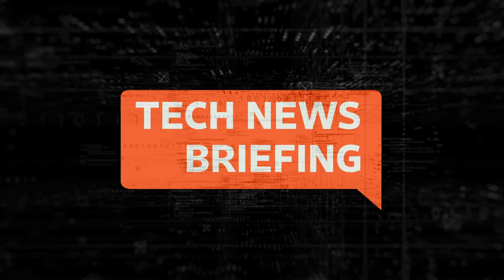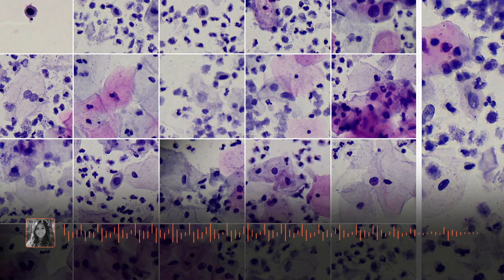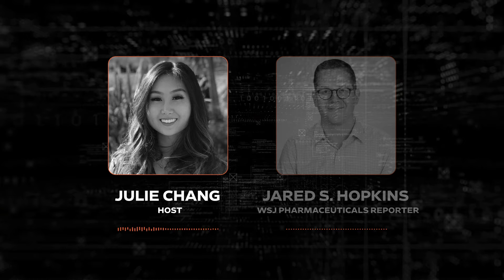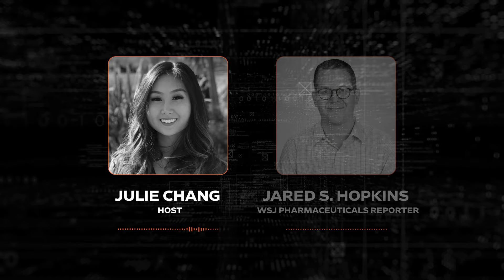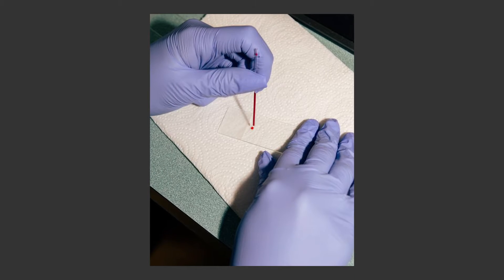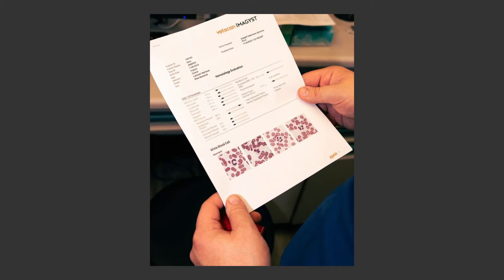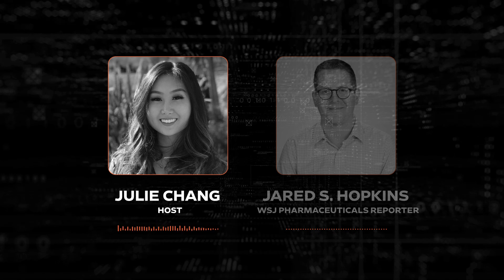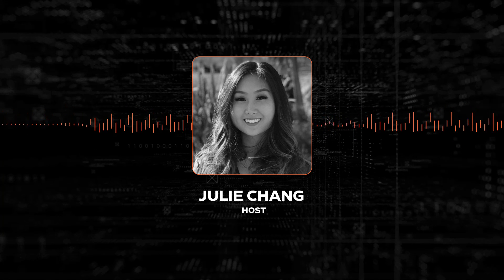How Your Dog or Cat Could Help Speed Up Your Health Tests | WSJ Tech News Briefing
Scientists are looking at animal data to improve the speed of some medical test results. They’re taking that data, building artificial intelligence tools and then using those tools to train diagnostic algorithms for humans.

WSJ pharmaceuticals reporter Jared S. Hopkins joins host Julie Chang to explain how this tech works and which companies are involved.

Tech News Briefing
WSJ’s tech podcast featuring breaking news, scoops and tips on tech innovations and policy debates, plus exclusive interviews with movers and shakers in the industry.